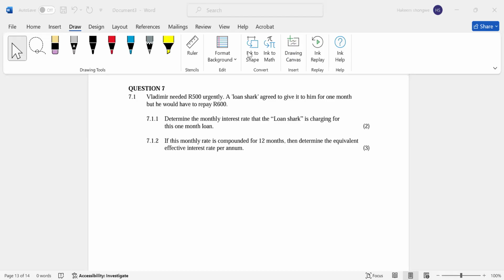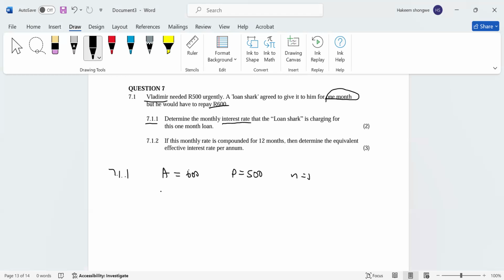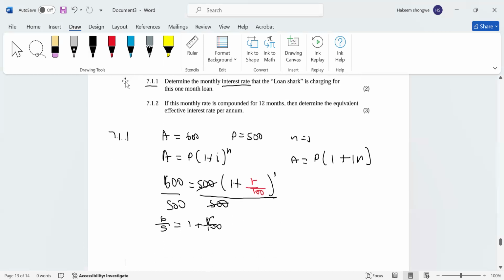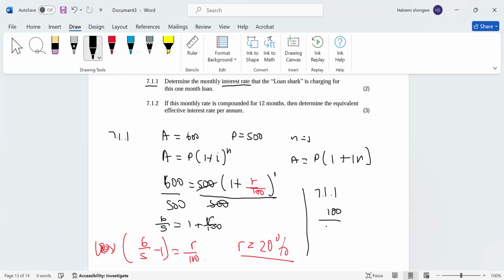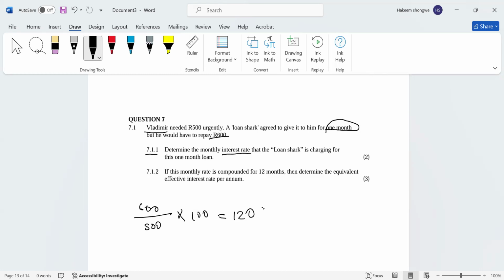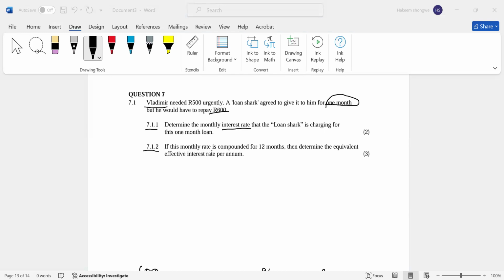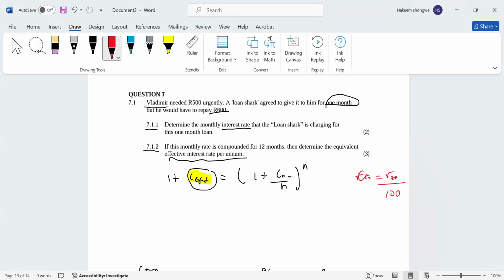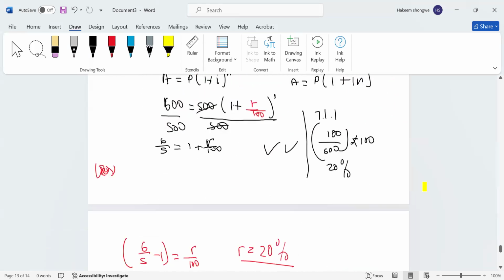💰 "Interest Unlocked: The Nominal vs. Effective Showdown!"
What’s the real cost of borrowing—or the true gain from saving? In this financial math lesson, you’ll master how to calculate both the nominal interest rate and the effective annual interest rate. Learn how compounding periods change the game and make smart money moves with confidence!